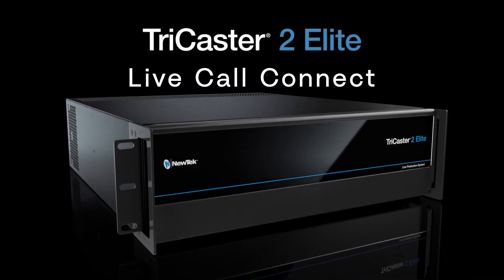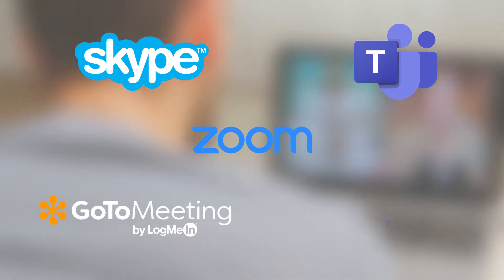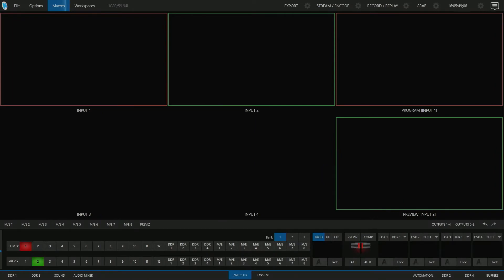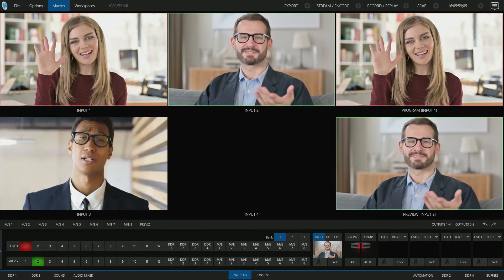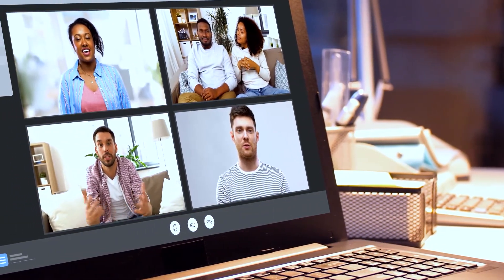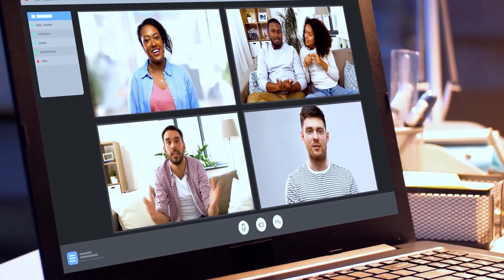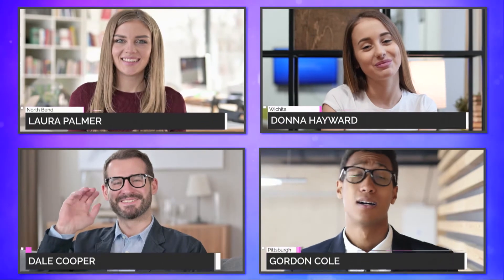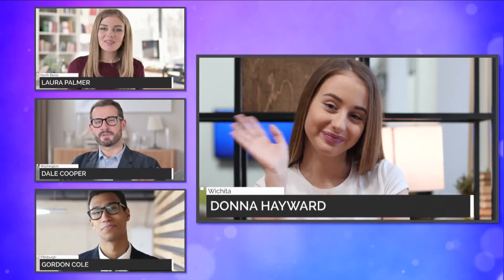TriCaster 2 Elite - Live Call Connect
You've been trying to figure out how to make Zoom better for broadcast for months.  Welcome to Live Call Connect!  A built-in feature of the NewTek TriCaste 2 Elite.  It's better than broadcast.